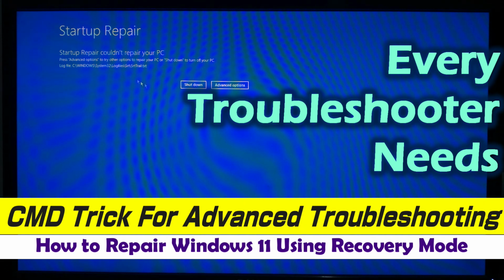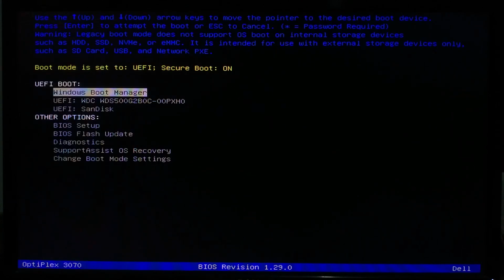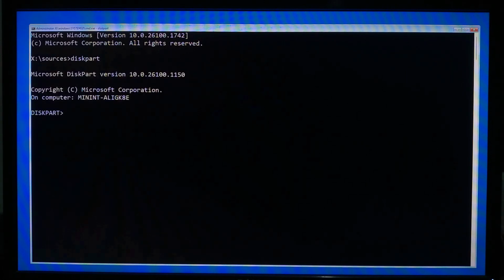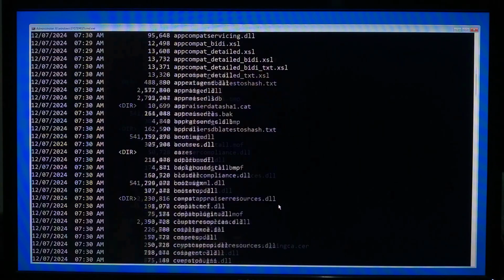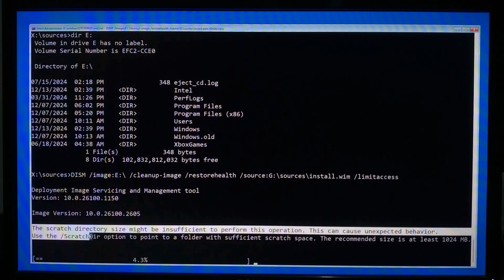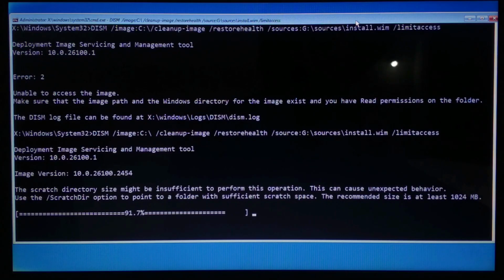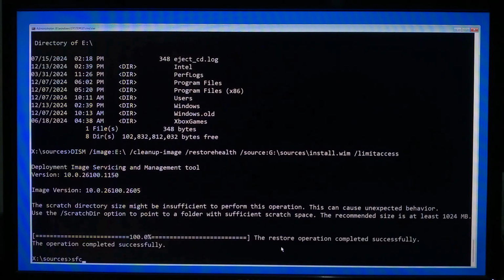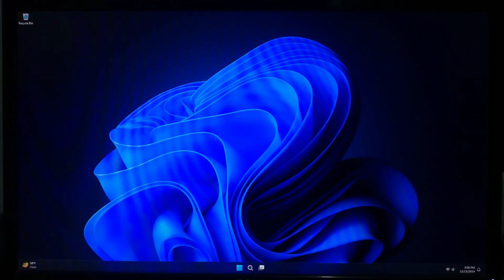How to Repair Windows 11 – CMD Trick for Advanced Troubleshooting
In this video, I’ll show you an advanced CMD tricks and powerful repair tools that every troubleshooter needs. Whether you’re dealing with system errors, startup issues, or performance lags, these tips will help you fix Windows 11 like a pro. Whether you're dealing with stubborn errors, system crashes, or recovery issues, this guide simplifies troubleshooting for beginners and experts alike.

🟢 Here You’ll Learn:
The CMD Trick Every Troubleshooter Needs: A powerful command that simplifies even the toughest fixes.
Windows 11 Fixes Every Troubleshooter Needs: Essential tools and tips to resolve common and advanced issues.
The Ultimate CMD trick for Professionals: A game-changer for repairing Windows systems.
Advanced Repair Tricks for Windows 11 Troubleshooting: Learn expert methods to troubleshoot like a tech wizard.
Tools Every Expert Needs: Simplified, step-by-step guides to make fixing Windows easy.
Windows Recovery Tips: How to use DISM and other recovery tools to get your system back on track.

🟢 Topics I’ve Covered in this video:
Repairing Windows 11 using CMD and recovery mode
Advanced troubleshooting techniques for critical errors
How to fix Windows startup issues, corrupted files, and more
DISM, SFC, and other built-in Windows tools

🟢 Perfect for:
Anyone struggling with Windows 11 issues.
Troubleshooters looking for advanced tools and tips.